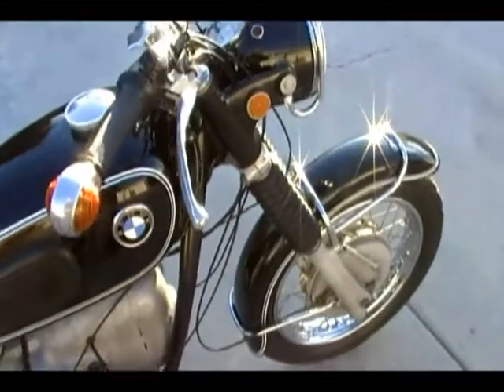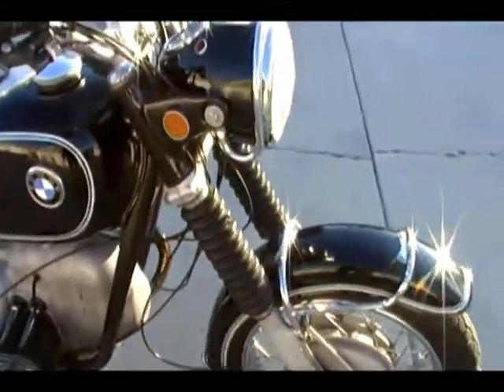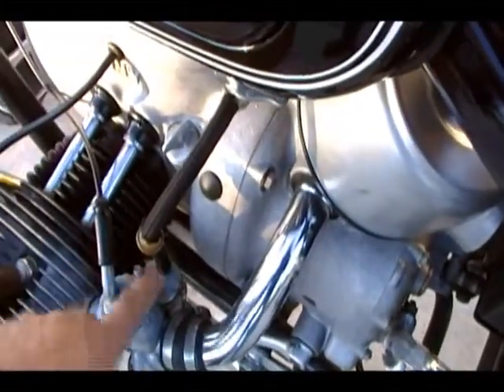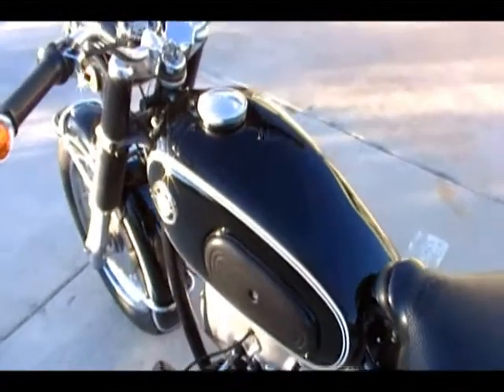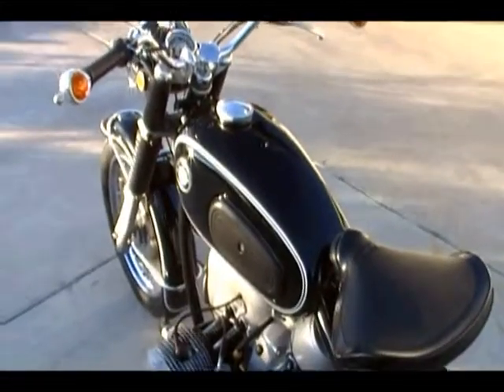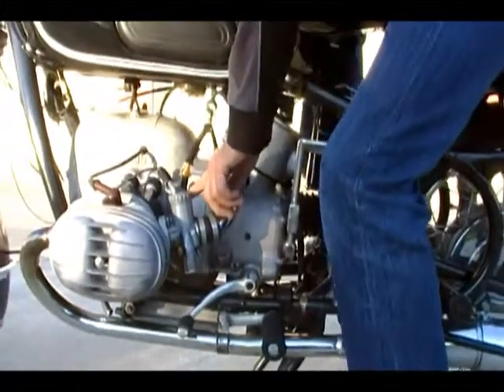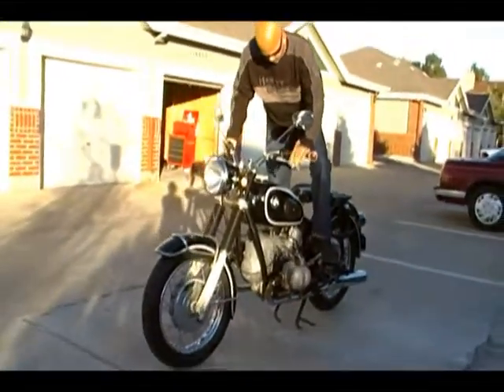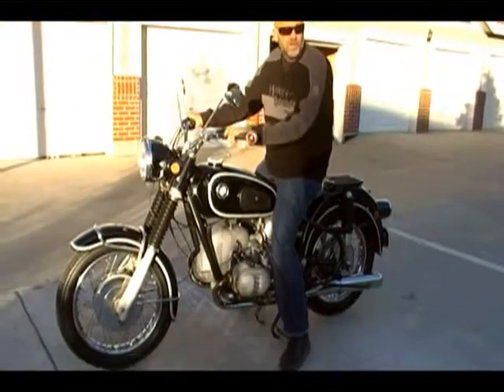69' BMW R60US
Vintage 1969 BMw R60 US